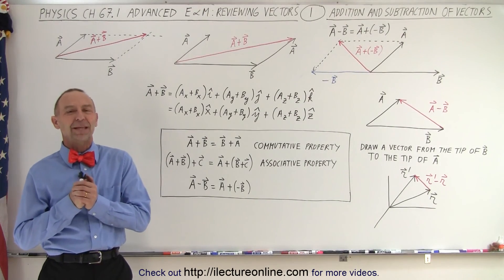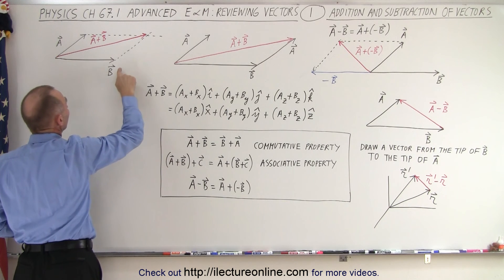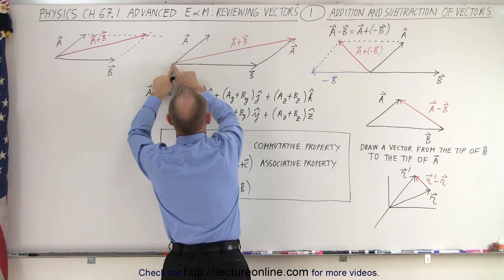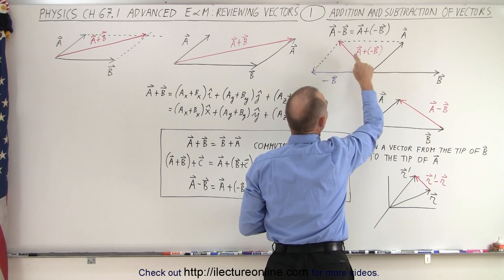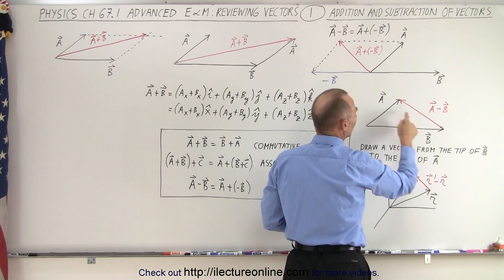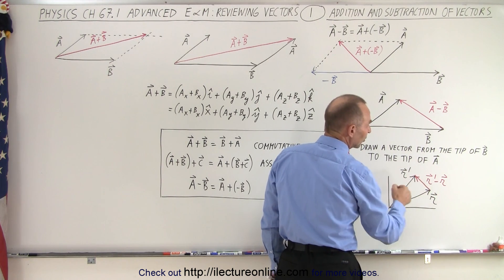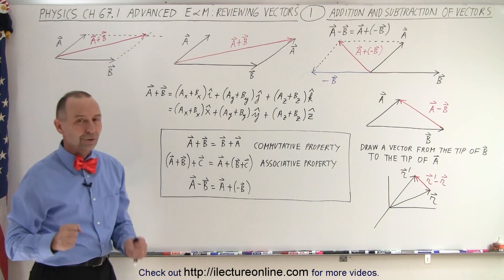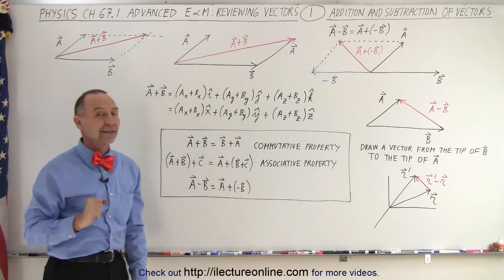Physics Ch 67.1 Advanced E&M: Review Vectors (1 of 113) Addition & Subrtraction of Vectors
We will review addition and subtraction of vectors and their commutative and associative properties.